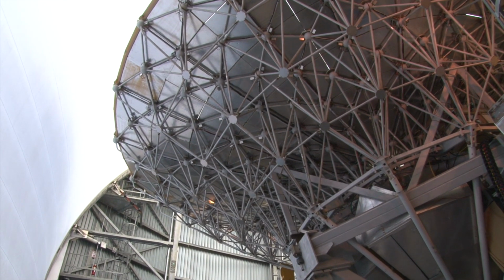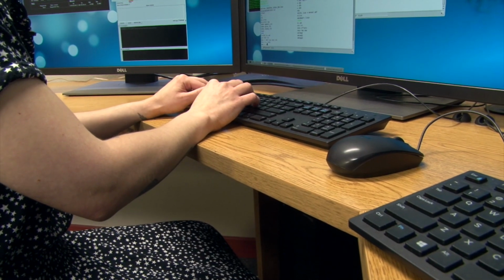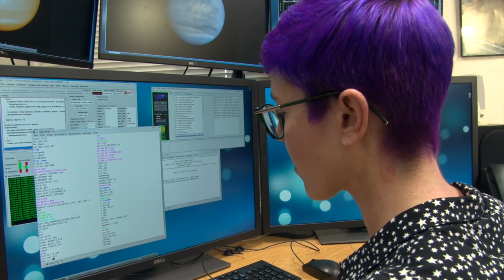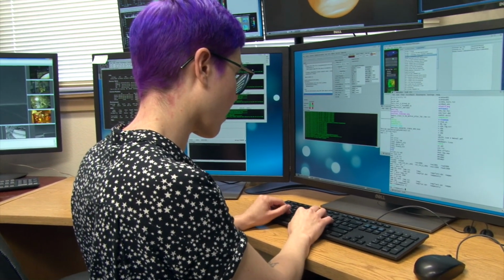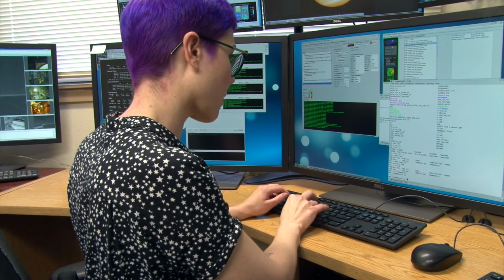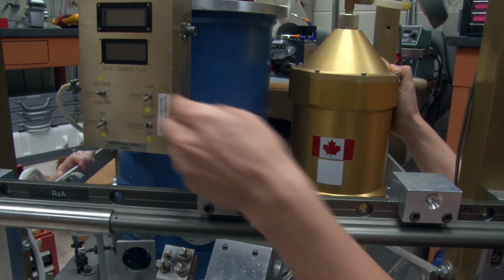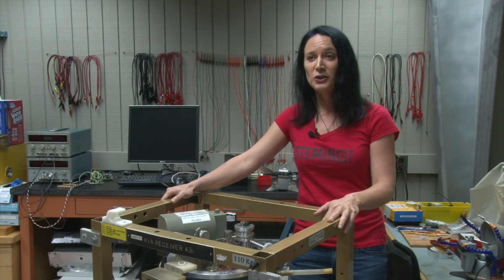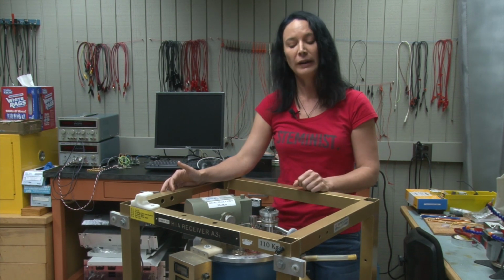Life On Venus? Possible Signs Detected In Atmosphere (Sept. 14, 2020)